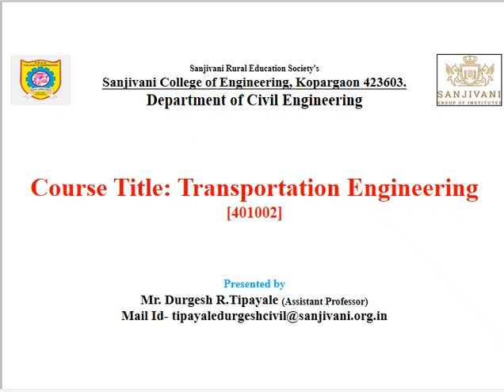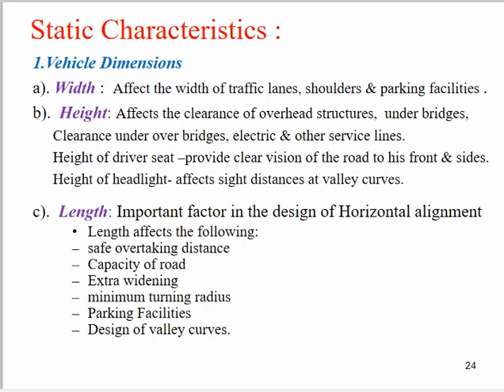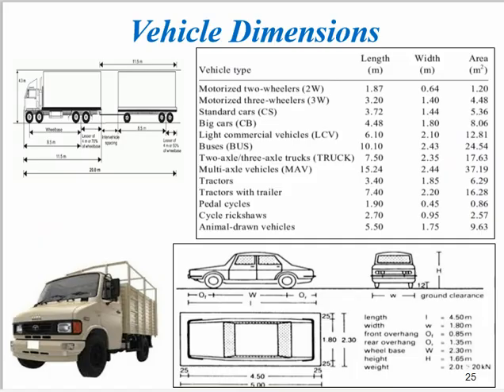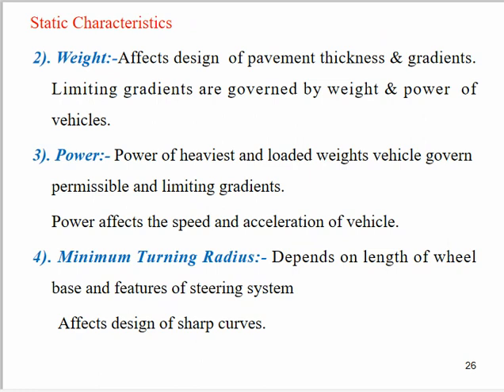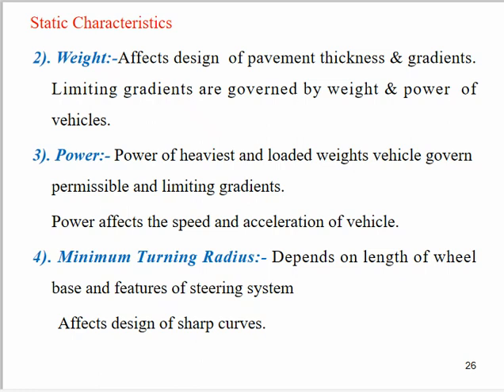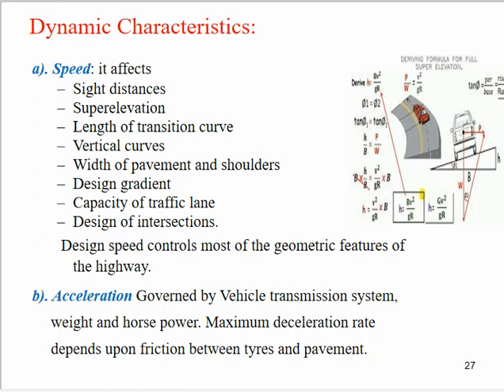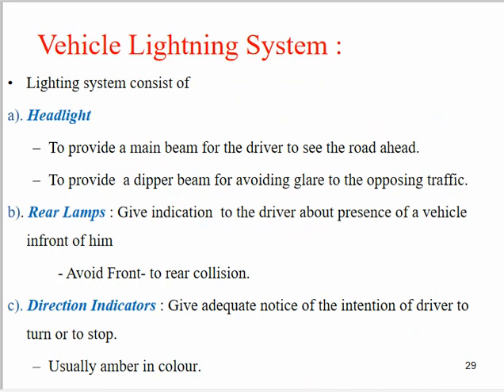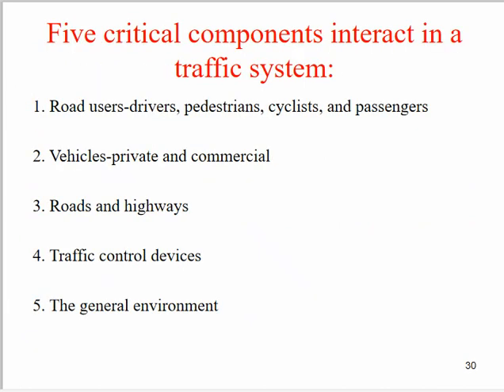Unit 3:Topic-2 Vehicular Characteristics